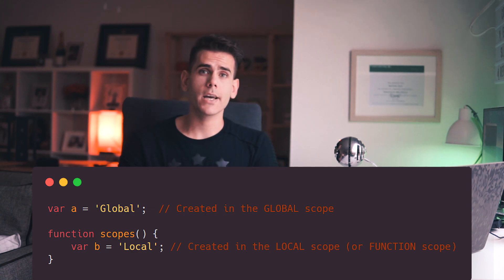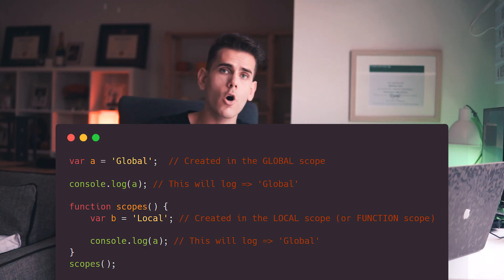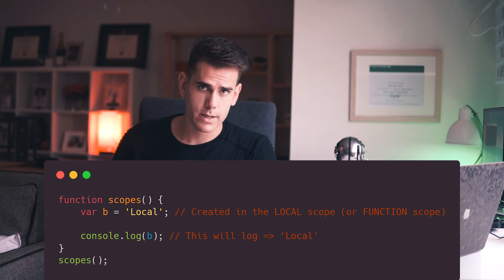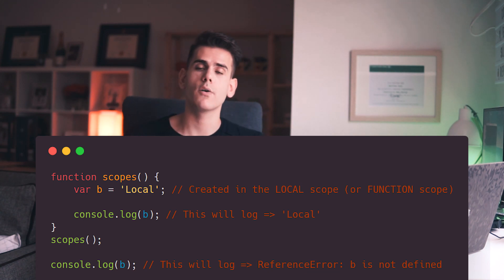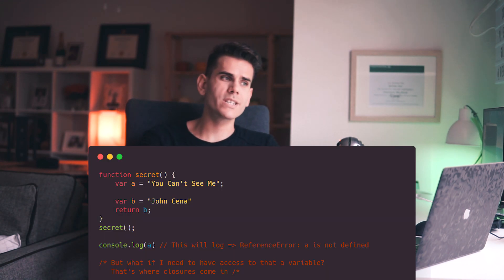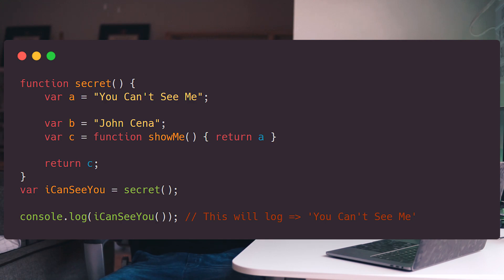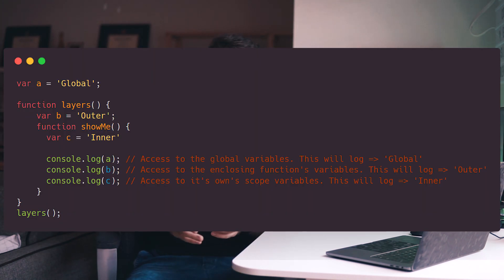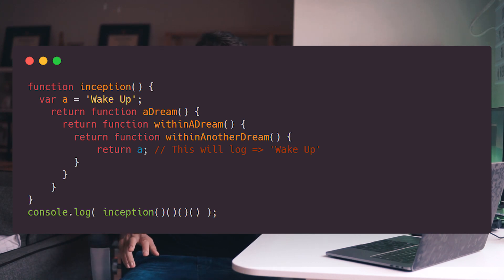What The Heck are Closures, anyway? [ JavaScript ]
Hope you guys found the video informative!